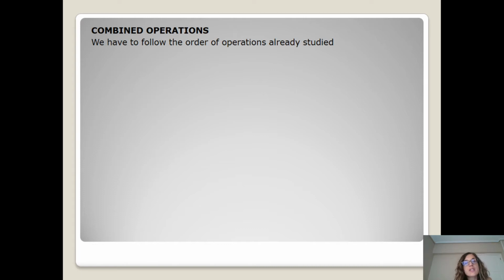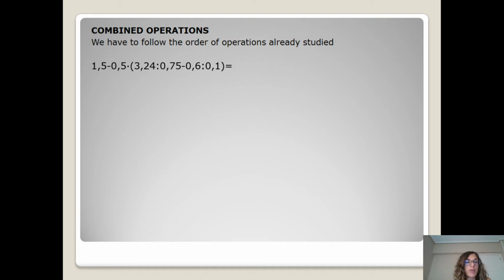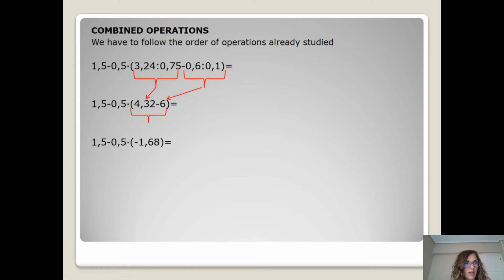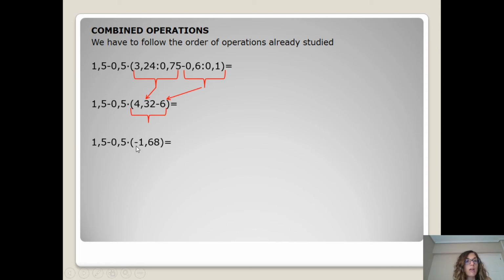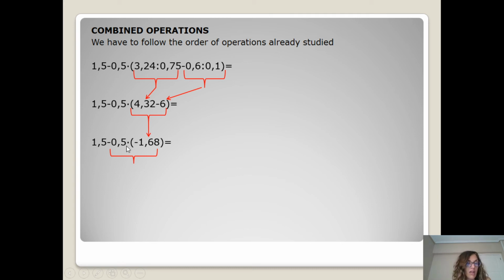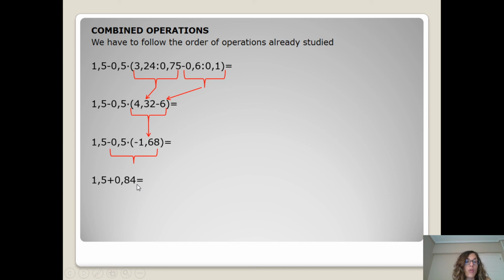Combined operations decimal numbers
Decimal numbers-Combined operations